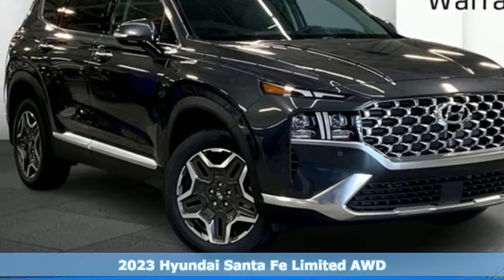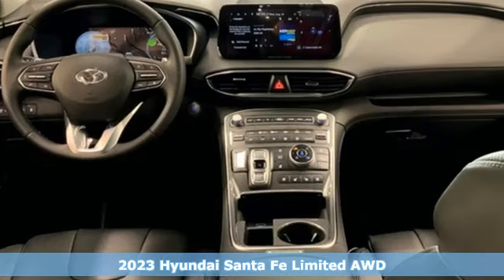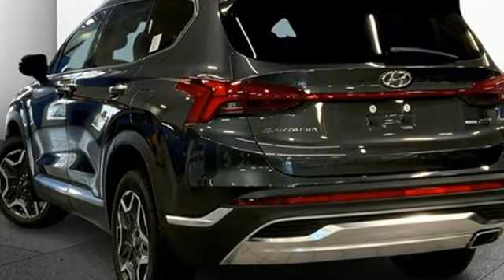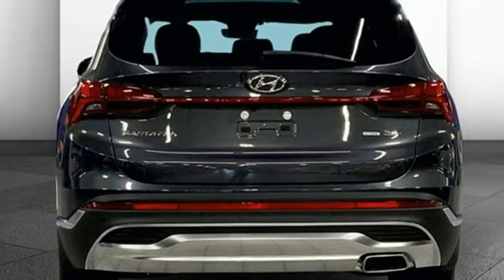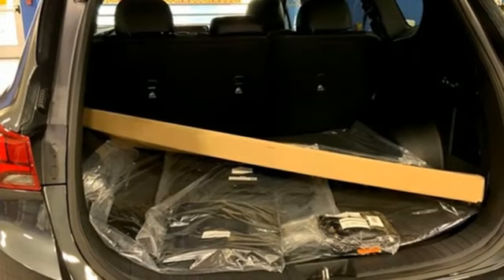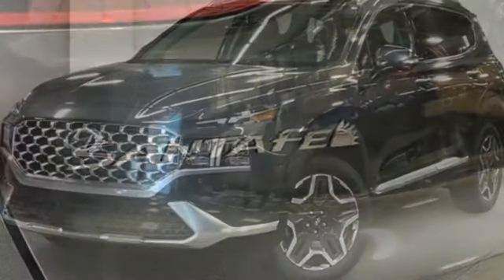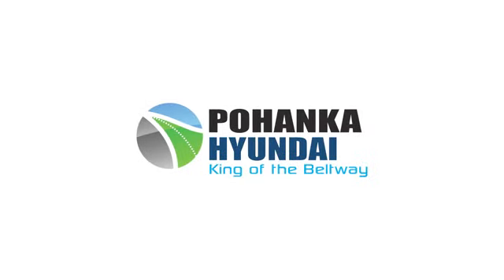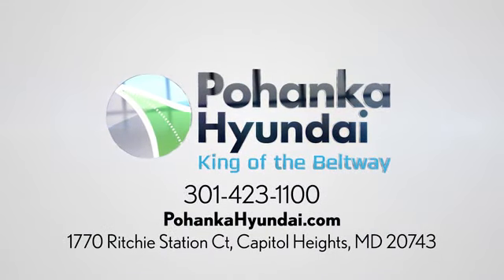New 2023 Hyundai Santa Fe Capitol Heights MD Washington-DC, MD FPH599641 - SOLD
Year: 2023
Make: Hyundai
Model: Santa Fe
Trim: Limited
Engine: 2.5L I4
Transmission: Shiftronic
Color: Gray
Interior: Black
Stock #: FPH599641
VIN: 5NMS4DAL6PH599641
2023 Hyundai Santa Fe AWD Shiftronic Portofino Gray AWD, Black Leather, ABS brakes, Active Cruise Control, Alloy wheels, Electronic Stability Control, Emergency communication system, Front dual zone A/C, Heated & Ventilated Front Bucket Seats, Heated door mirrors, Heated front seats, Heated rear seats, Illuminated entry, Leather Seat Trim, Low tire pressure warning, Navigation System, Power Liftgate, Power moonroof, Remote keyless entry, Traction control. 2.5L I4brDealer Adjustment reflects either added equipment, a high-demand vehicle selling for above MSRP or both. Ask your dealer for details.brWe make every effort to provide accurate information but please verify options and price with management before purchasing. All vehicles are subject to prior sale. All prices are special internet prices only. All financing is subject to approved credit. Prices exclude dealer installed options, tax, tags, registration fees and processing fee of $499 (Not required by law). Published price subject to change without notice to correct errors and omissions or in the event of inventory fluctuations. Vehicle offers/prices & internet price quotes valid for 48 hours from initial posting date, subject to change by dealer/manufacturer without notice. All available manufacturer rebates and incentives are included in the internet price. Some manufacturer rebates may not be compatible with special manufacturer finance offers. Manufacturer rebates and incentives are valid during a time period set by the manufacturer and are subject to change without notice. Additional manufacturer rebates and incentives may apply to those who qualify and may lower the sale price. Buyers may not qualify for every incentive and rebate. Dealer installed options are additional. Stock photo colors, options and trim levels may vary. Not responsible for typographical errors. Published price subject to change without notice to correct errors and omissions or in the event of inventory fluctuations. Vehicles may be in transit to dealer. Vehicle photos may not match exact vehicle. Please call to confirm availability status. NHTSA Government 5-Star Safety Ratings are part of the U.S. Department of Transportationa€TMs New Car Assessment Program Model tested with standard side airbags (SAB). **Based on model year EPA mileage ratings. Use for comparison purposes only. Your mileage will vary depending on driving conditions, how you drive and maintain your vehicle, battery pack age/condition, and other factors.

Address:
1770 Ritchie Station Court